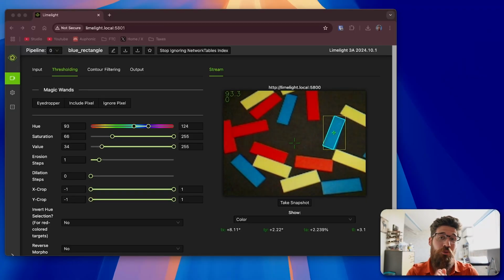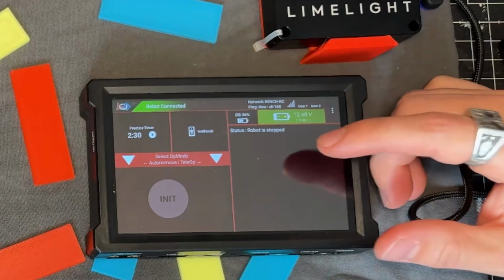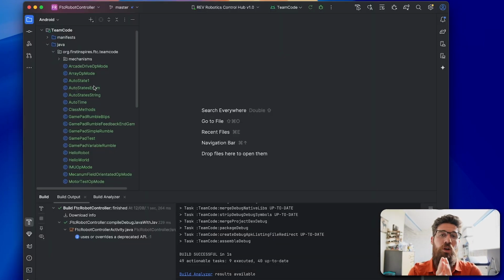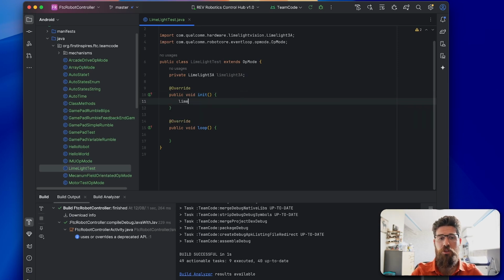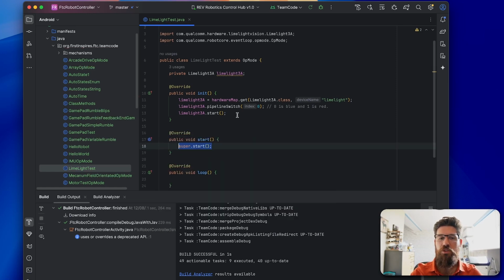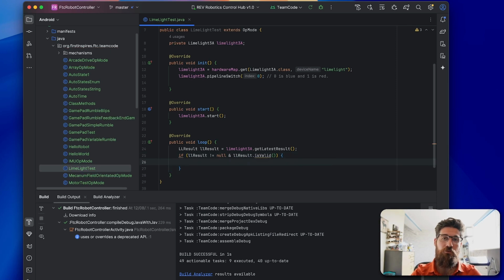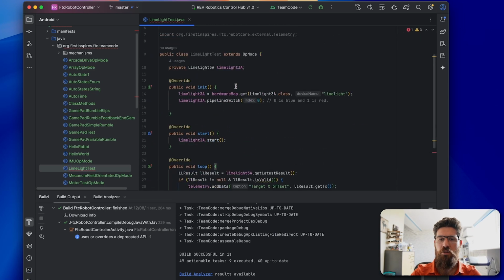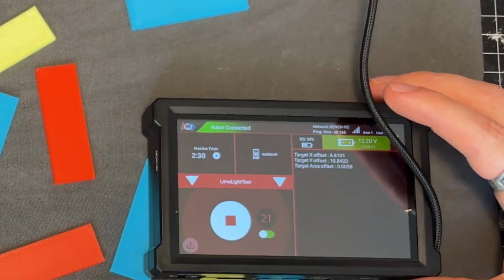FTC Robot Vision Tutorial: Limelight 3A Color Detection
Learn how to give your FTC robot the power of sight using the Limelight 3A & Java for perfect color detection, even if you're a complete beginner.

⤵️ Why Watch?
I break down everything you need to know in a simple, step-by-step format to get your limelight3a up and running quick. We'll cover wiring, configuration process on the Driver Hub, and walk you through the essential Java code line-by-line to get data from the camera. By the end, you won't just have working code; you'll have a high-level understanding of how to use this vision data to make your robot perform complex tasks.

📚 Chapters:
0:00 Intro
1:05 Pipeline Notes
1:30 Testing Setup
1:50 Wiring
2:11 Configuration File
3:00 Limelight3A OpMode Example
8:45 What Now?